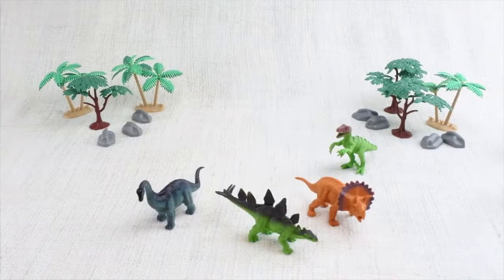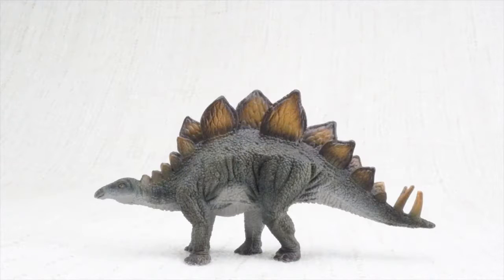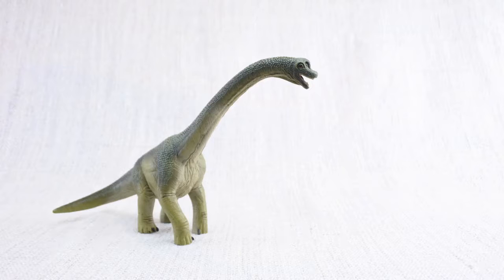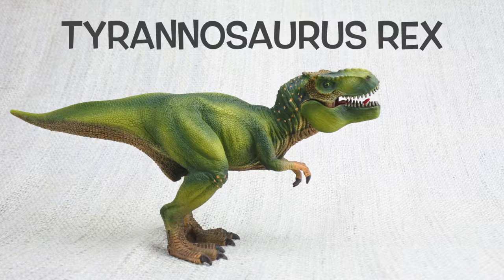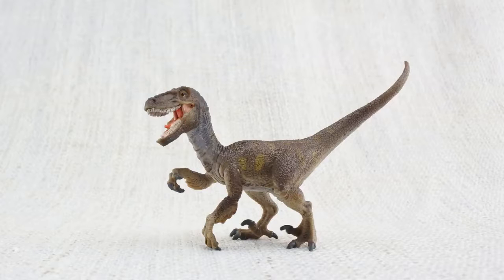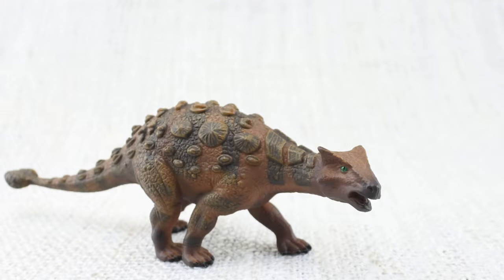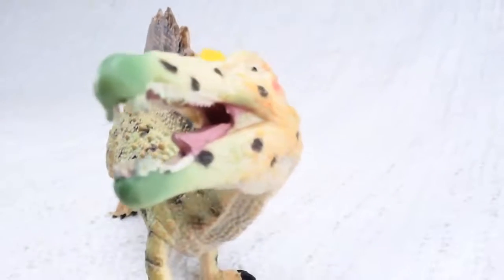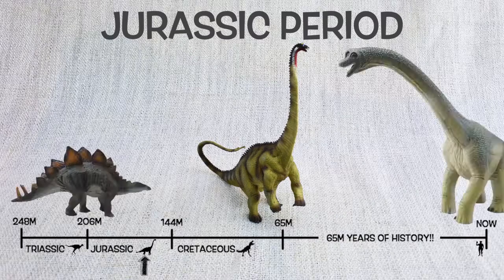DINOSAURS & Facts for Kids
How much did a Brachiosaurus eat?
How big was a Stegosaurus?
How fast could a Velociraptor run?
How heavy was a T-Rex?

Features these dinosaurs:
Triceratops
Stegosaurus
Brachiosaurus
Tyrannosaurus Rex
Velociraptor
Ankylosaurus
Spinosaurus
Diplodocus